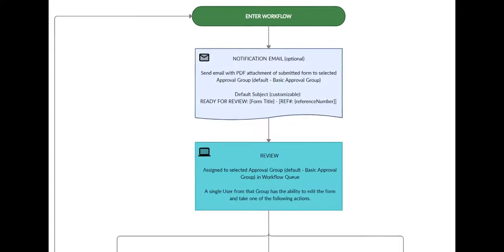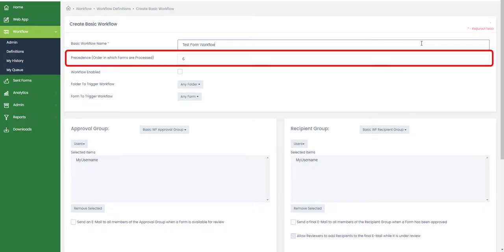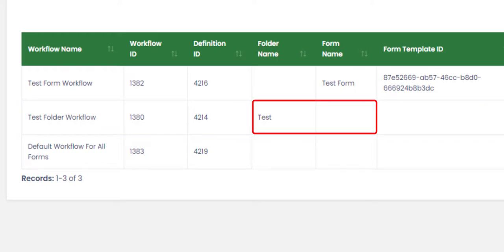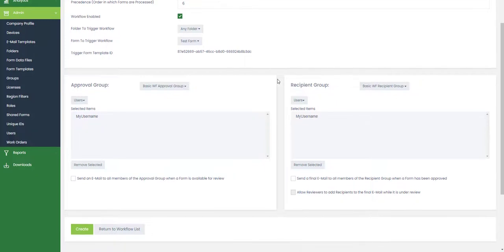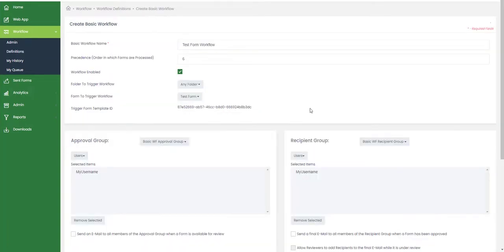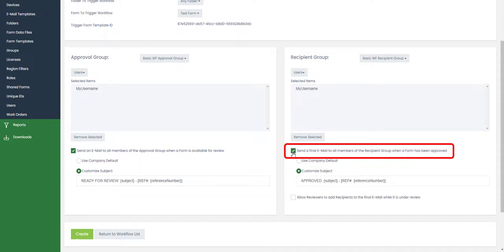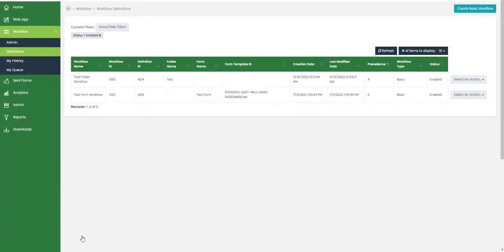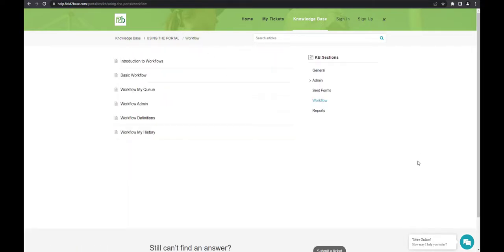Basic Workflow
Field2Base Workflow Administrators and Mobile Forms Administrators for Companies with Small Business or Enterprise tier have the ability to create a Basic Workflow definition for a Form or all Forms in a Folder by setting up triggers, groups, and e-mail notifications. A Basic workflow will add a review step to a Sent Form, allowing it to be edited then approved/rejected/re-assigned by a User in the Approval Group.